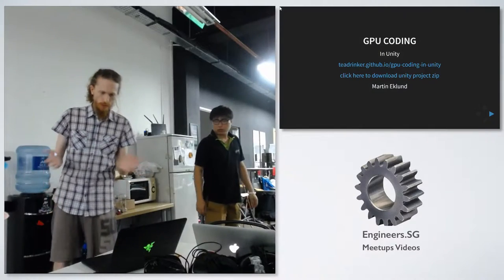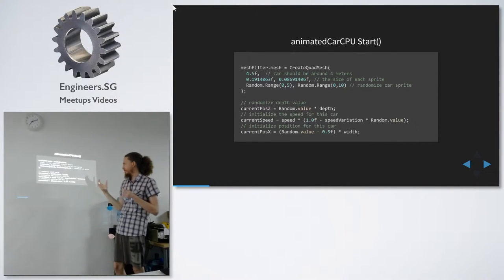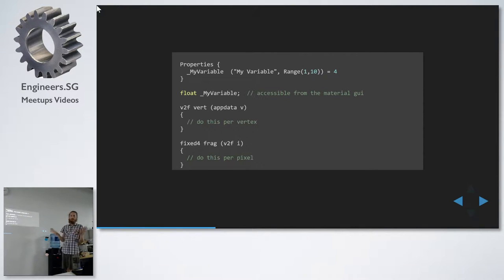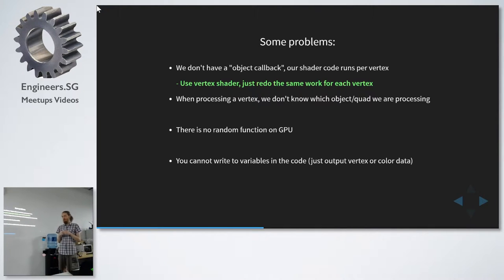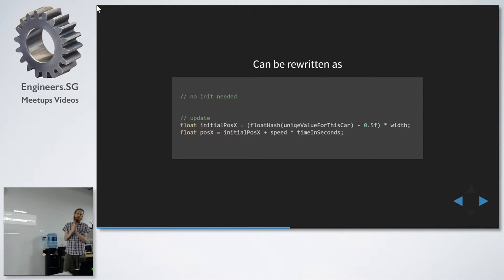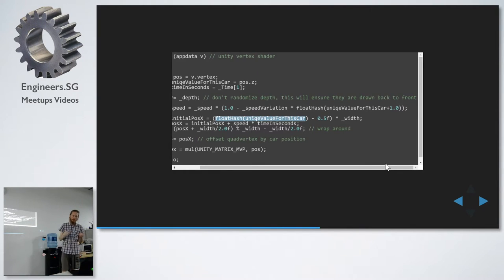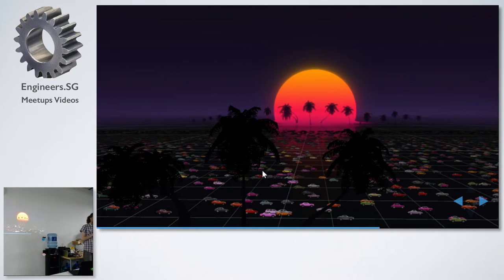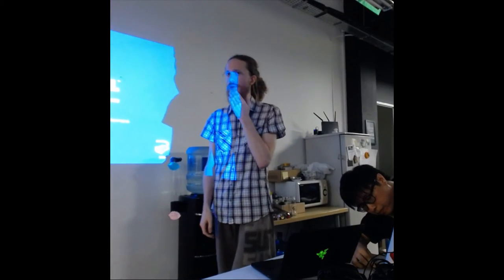Basic gpu-shader programming in Unity in the context of mobile VR - Singapore Virtual Reality Meetup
Speaker: Martin Eklund